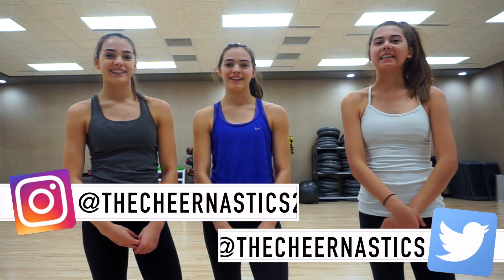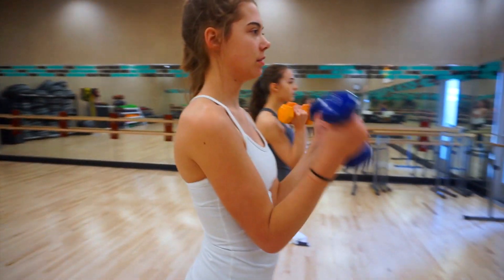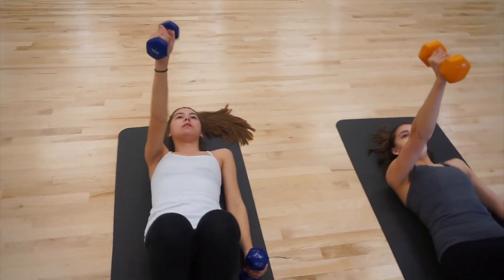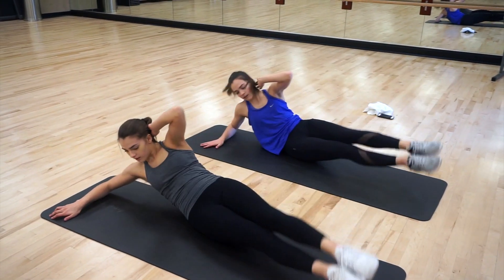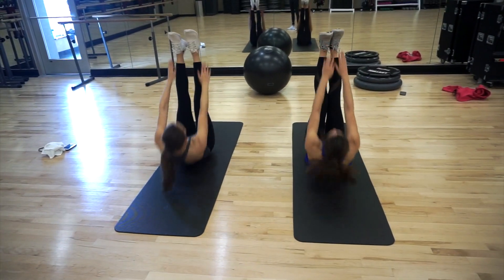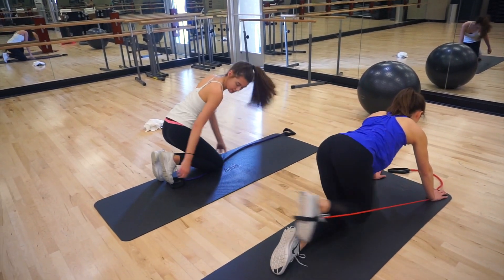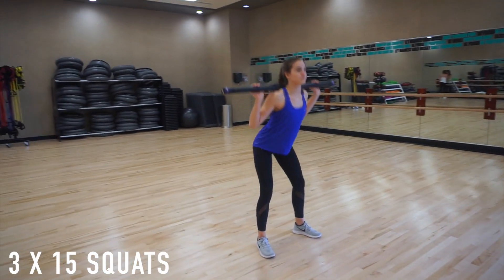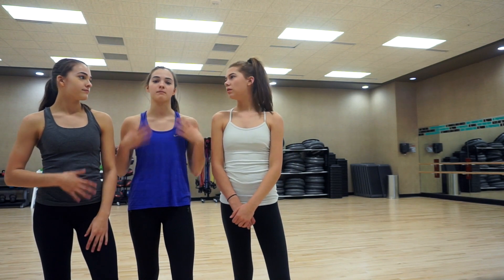WORKOUT ROUTINE 2017: ABS, LEGS, AND ARMS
you guys requested it, and we delivered. Here is our most recent workout routine! I have a feeling a few people might ask anyways, so here is a little more info. We try to go to the gym to do this workout 2x a week (in addition to having gymnastics 2x a week). This workout typically takes us an hour to complete. Make 2017 the year that you are at your healthiest mentally and physically, we believe in you guys! Make sure to come back to our channel on TC2SDAY/Flipping Friday for another video! Like this video if you enjoyed it, and comment video ideas that are cheer and gymnastics related!
TheCheernastics2 is a channel all about gymnastics, cheer, and fitness, we post tutorials, challenges, and more! We also upload on TC2SDAY (Tuesday) and Flipping Friday!
FAQ

How old are you? Megan and Ciera are 17, Maggie is 16